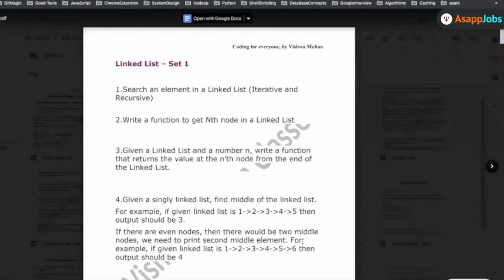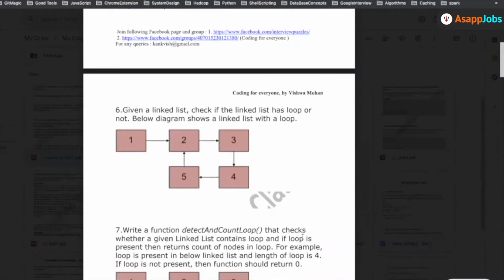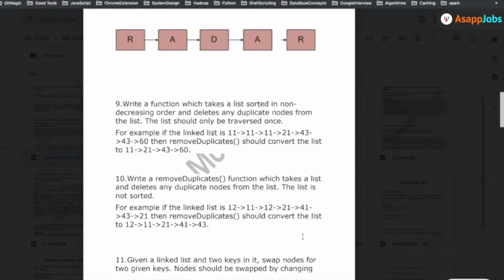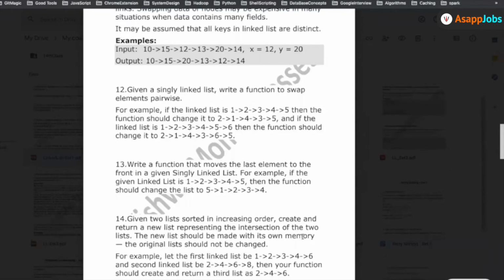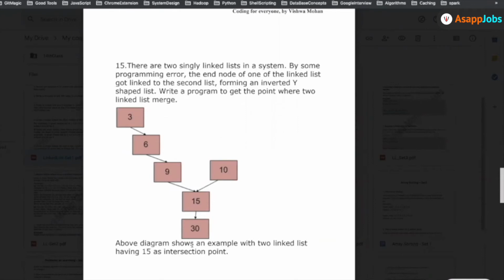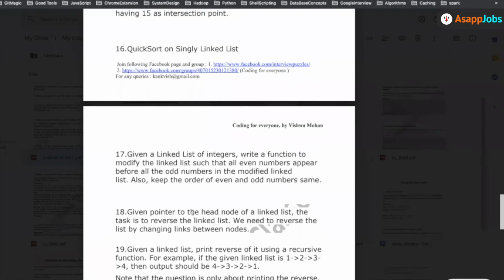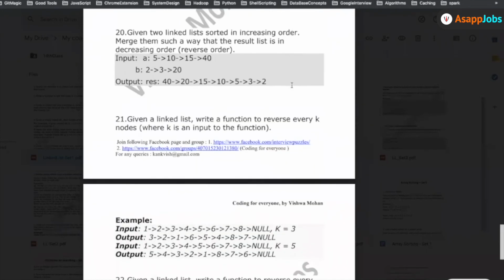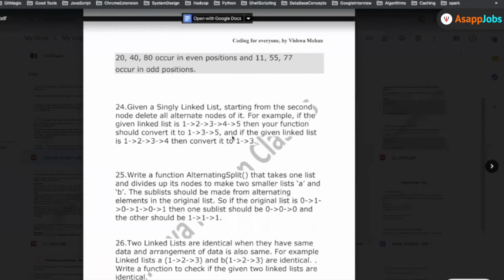#60 Linked List Assignment Discussion | Data Structures And Algorithms 🔥🔥🔥